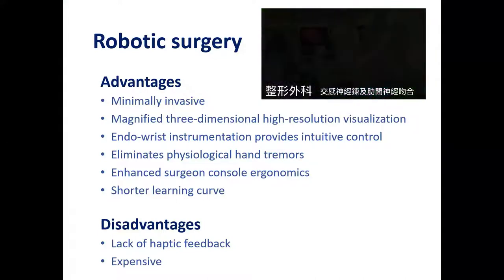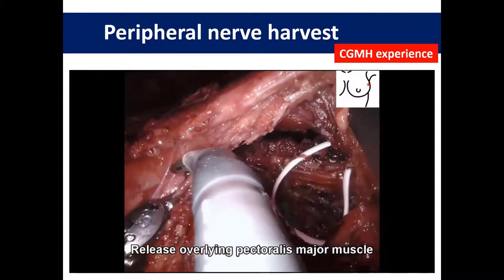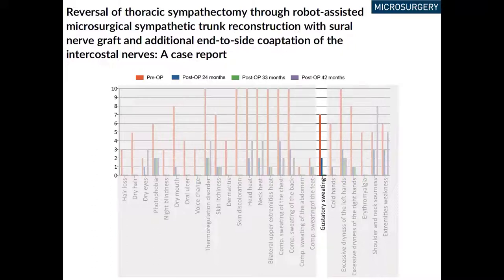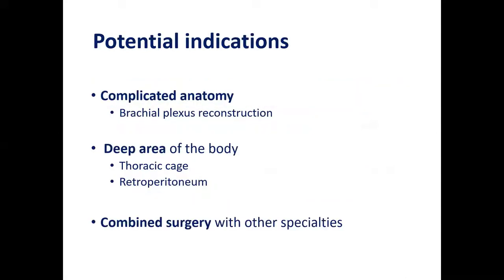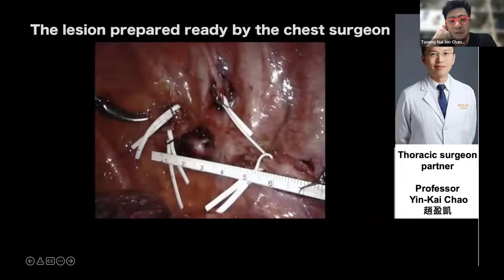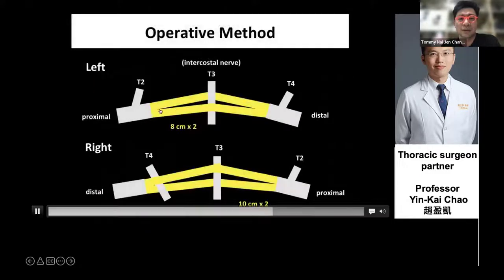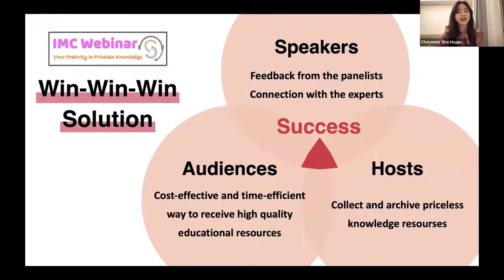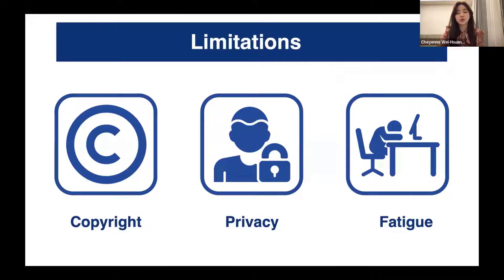IPSRG January 2022 Plastic Surgery Journal club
recording of a virtual plastic surgery meeting held by IPSRG in collaboration with Chang-Gung Memorial hospital , Linkou Medical Center, Taiwan .
Articles  discussed:

Robotic-Assisted Peripheral Nerve Surgery: A Systematic Review DOI: 10.1055/s-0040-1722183
International Microsurgery Club Webinar Series —Bridging the Knowledge Gap during the COVID-19 Pandemic DOI: 10.1055/s-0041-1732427